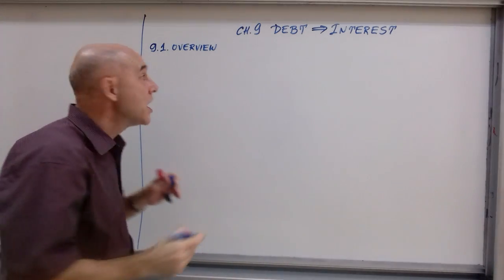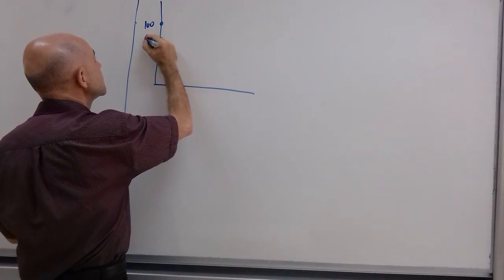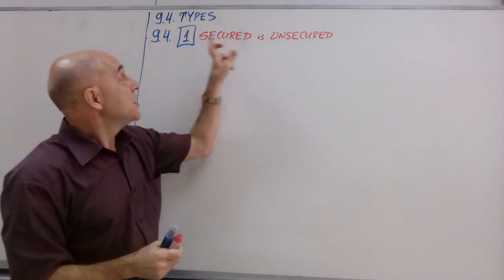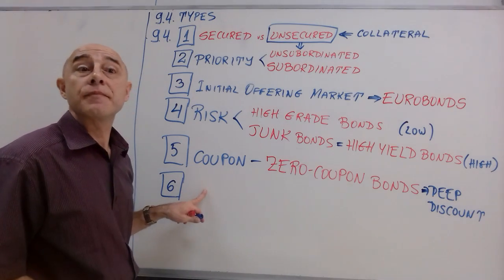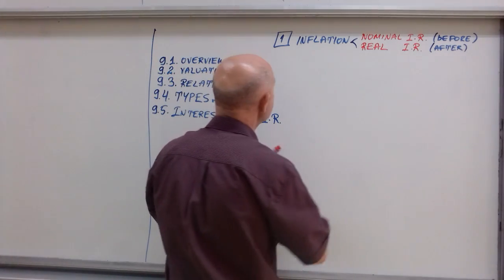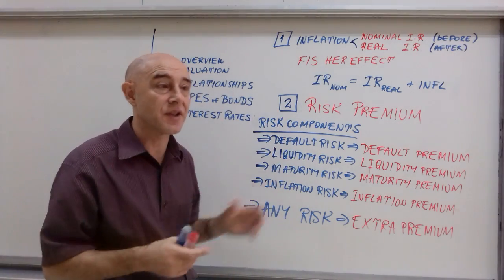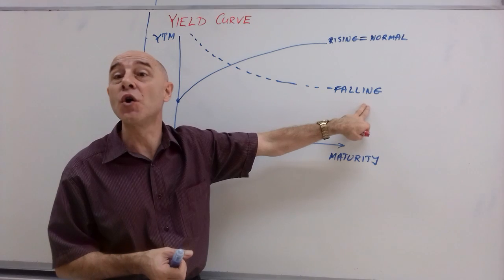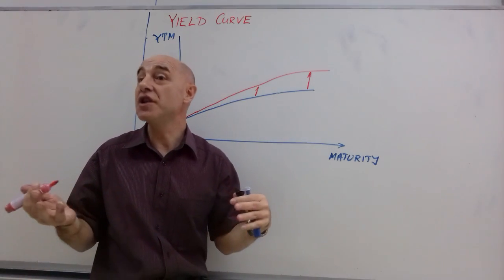Financial Management - Lecture 25 HD